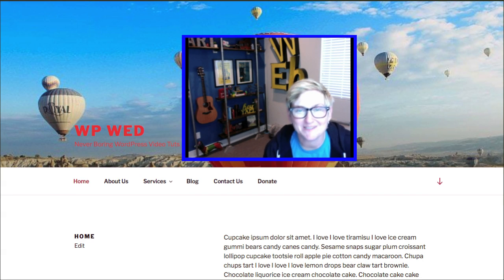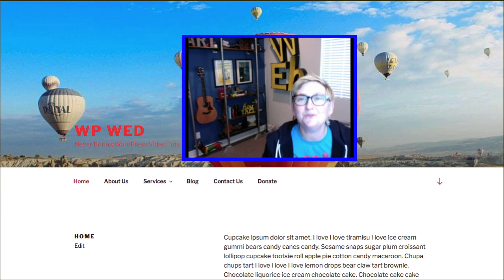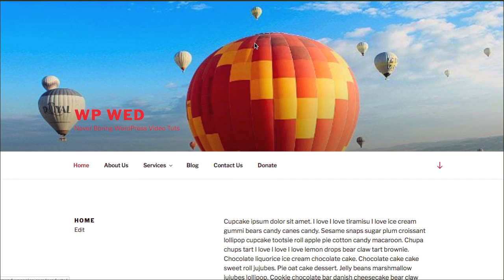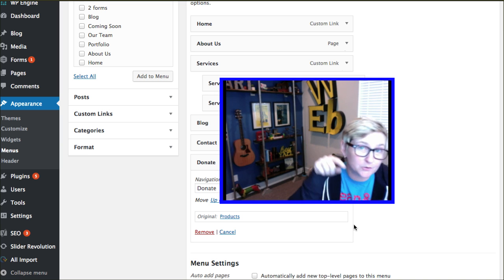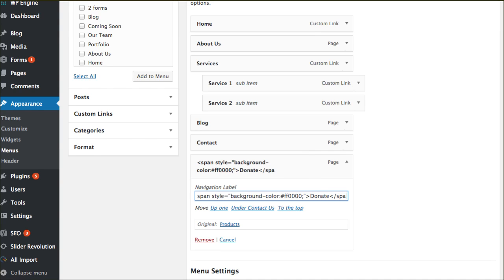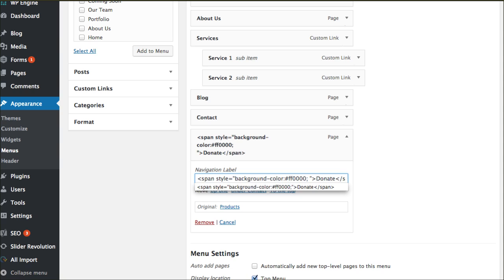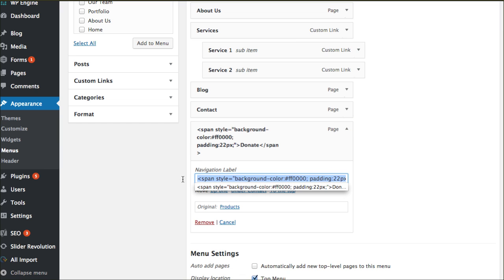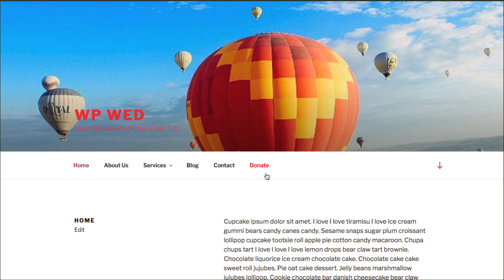😜 Change Menu Font Color or Background Color in WordPress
✴✴✴✴✴ UPDATED 2025 Still Works:   Kori meant to say COLON: for the code.  Please see the pinned comment for clarity.
How to Change the background or font color in your WordPress website. This is CRAZY simple to do. Watch Kori Ashton give you the simple fix to change the font color or background color to any WordPress menu item. to get your Ready-Made WordPress Website.